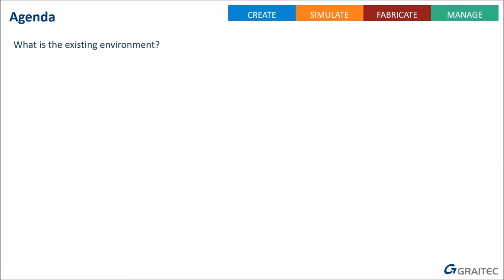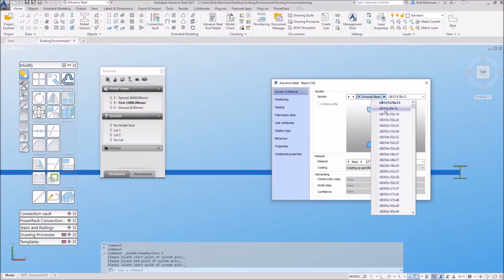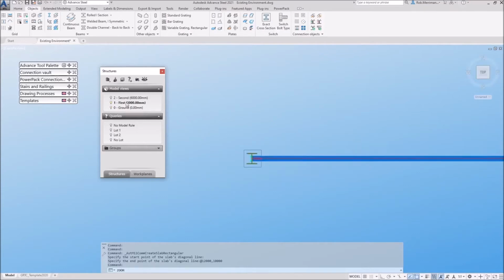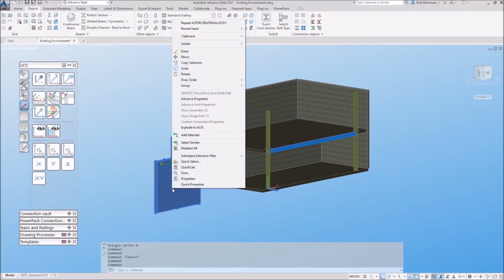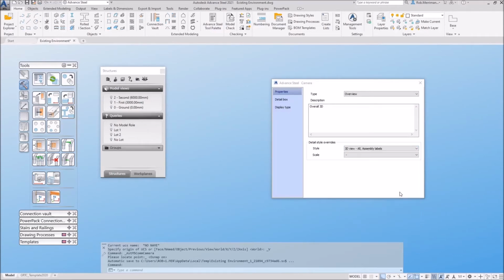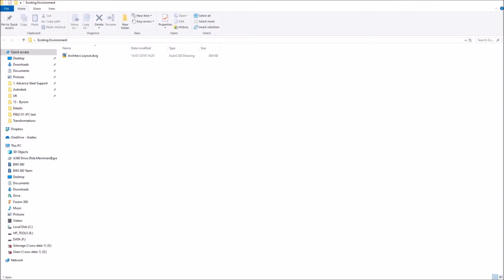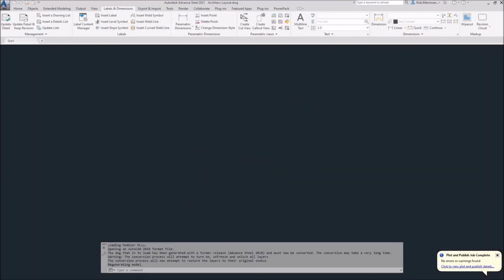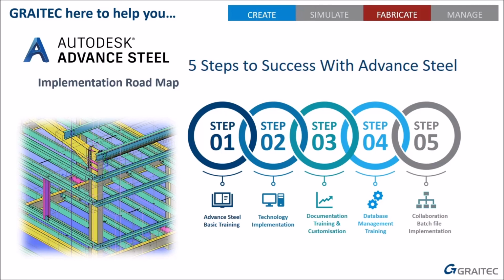Modelling the Existing Environment in Advance Steel